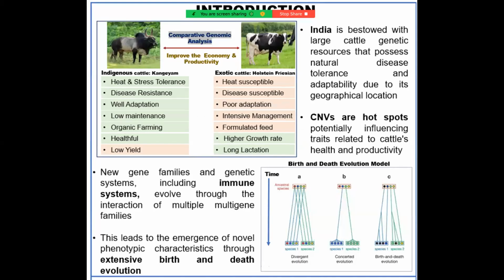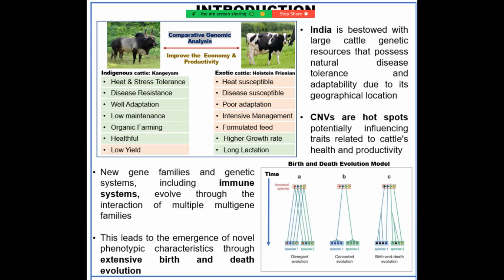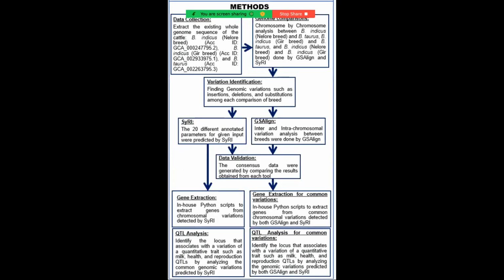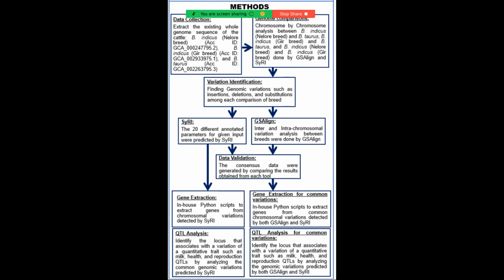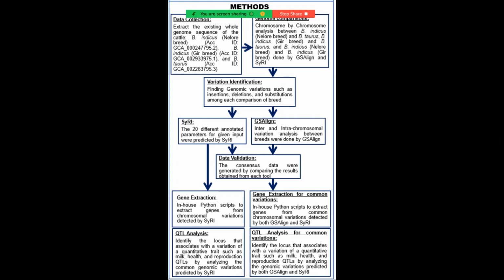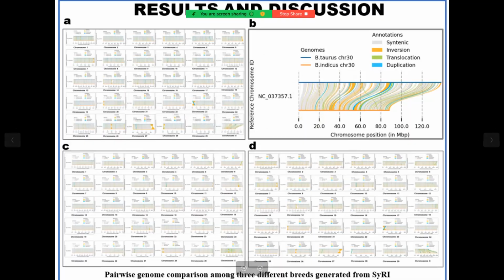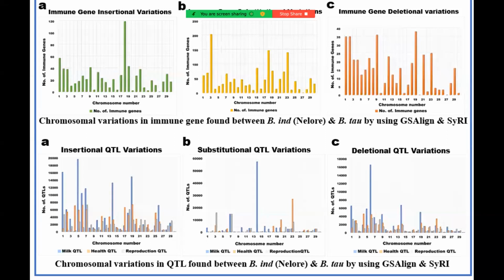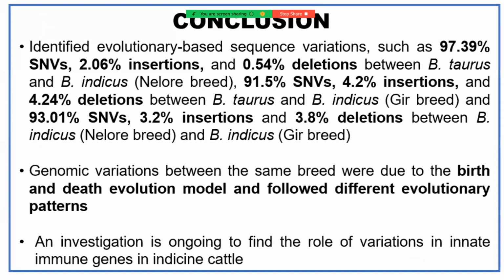Comparative Genomics study of Bos Genome - Menaka Thambiraja - Poster - ISMB/ECCB 2023